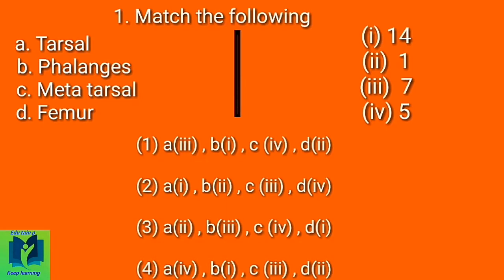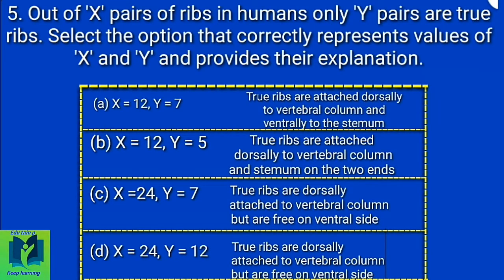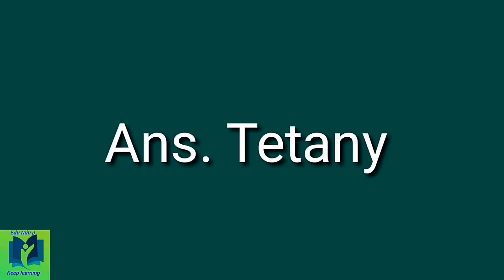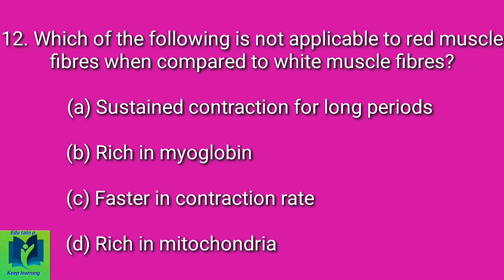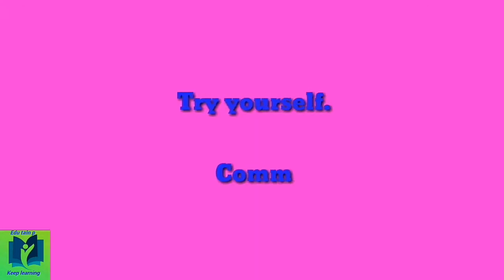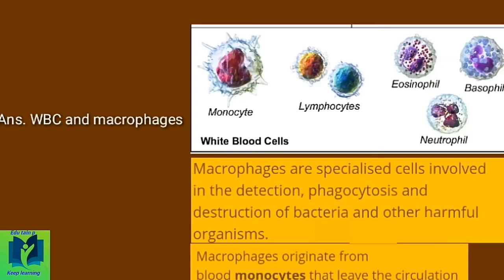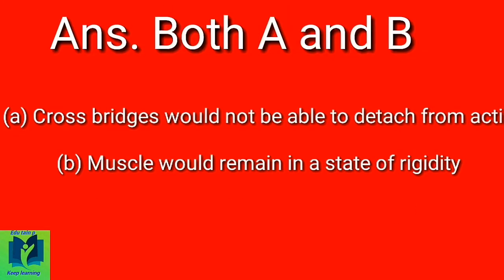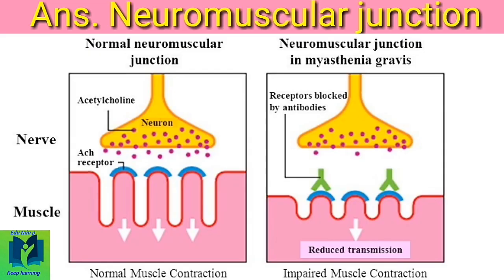NEET MCQS |LOCOMOTION AND MOVEMENT |class 11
This video includes the latest and pervious years questions which will be beneficial for those who are preparing for NEET and Aiims. Best way to get prepared for the chapters. Best of luck for everyone.